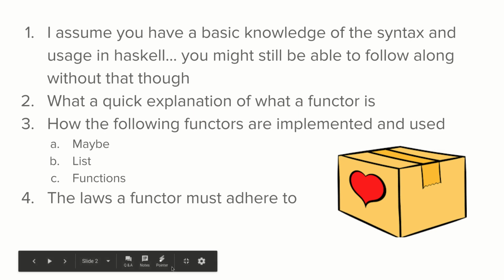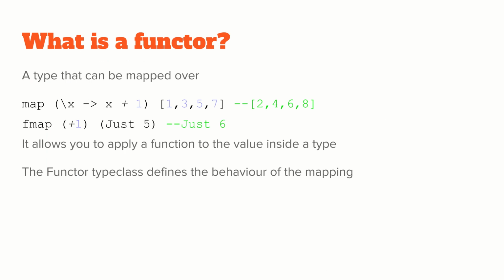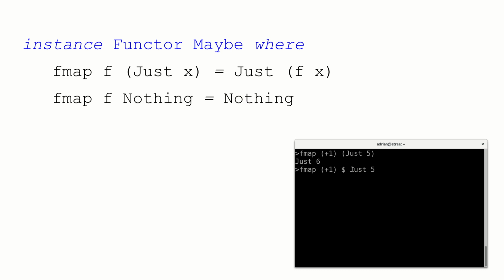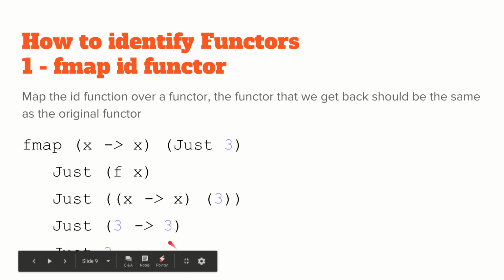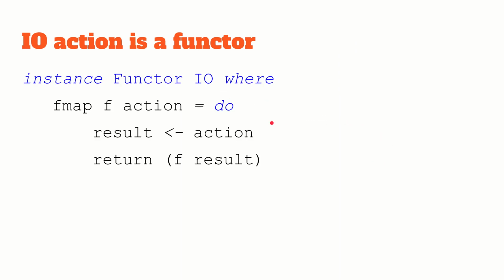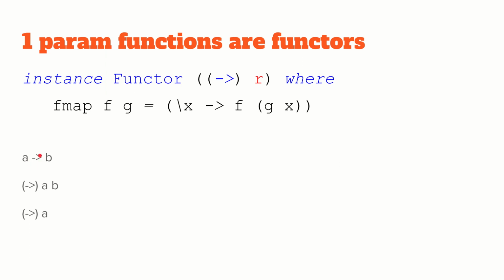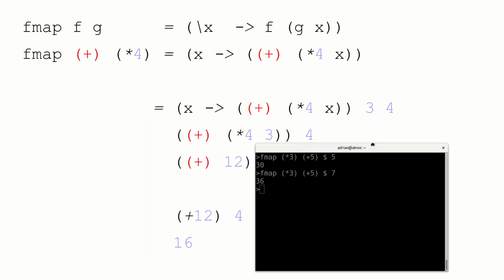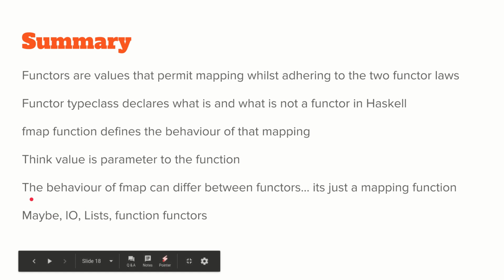Haskell Functors - for beginners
I describe what a functor is, how it is defined and used in Haskell, what benefits  there are to you in knowing what a functor is and I go through the implentation and code of the mapping behavious